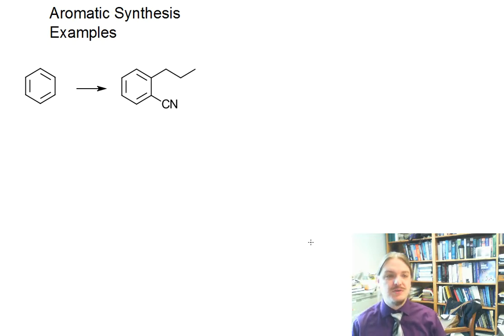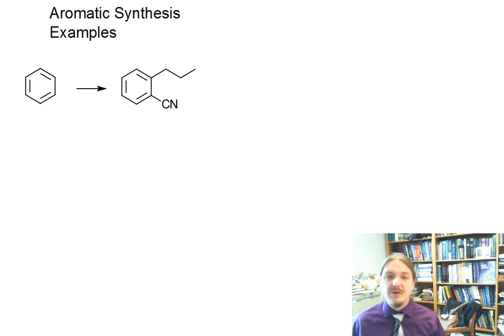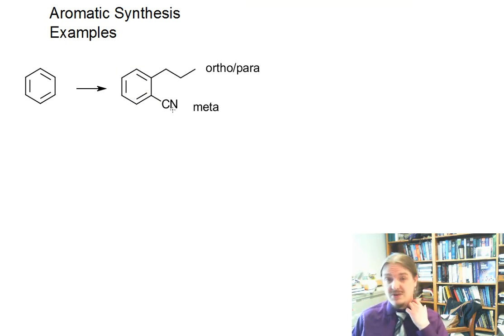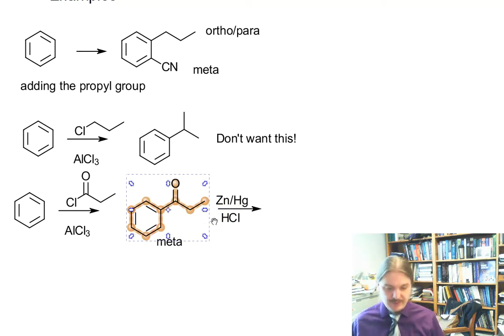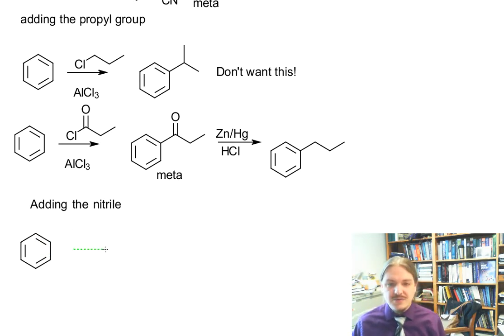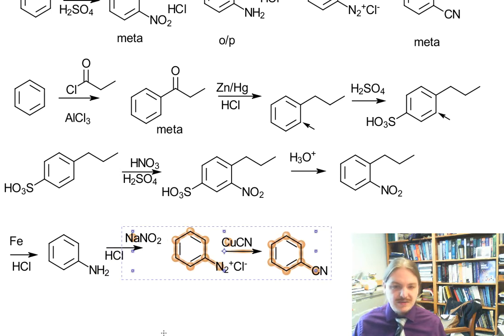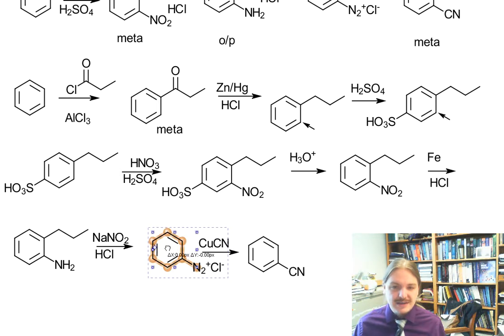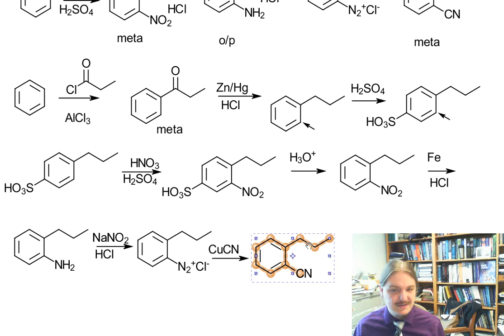Longer Aromatic Synthesis Example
Dr. Norris works through a more complex aromatic synthesis example highlighting multiple issues.